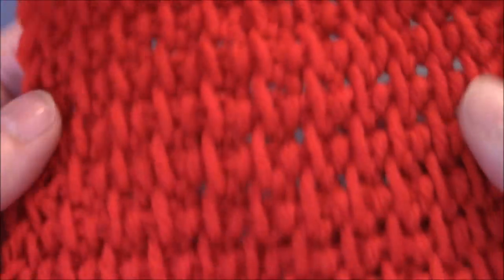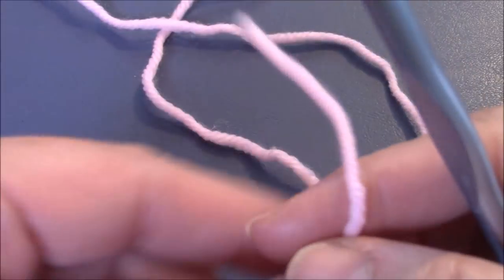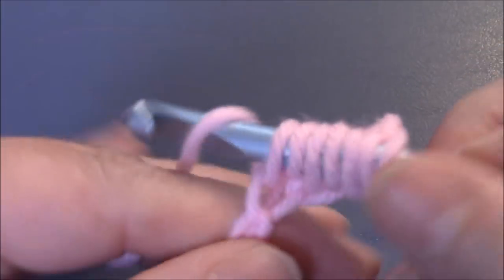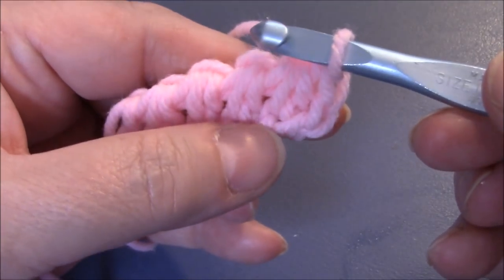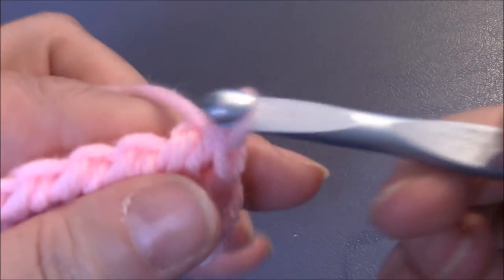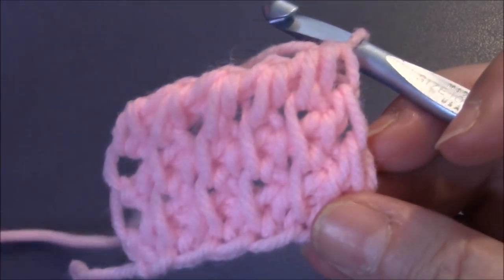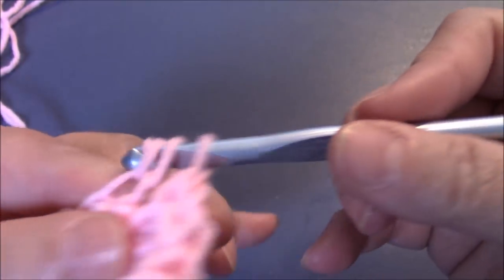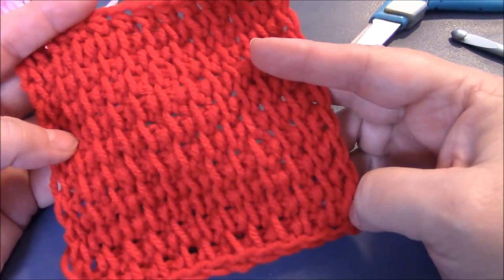Relaxed Tunisian Crochet Stitch - Learn How to Crochet with Darlene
Hello peanut gallery!  I have a new tunisian crochet stitch for you. Please remember that there might be something out there just like this with a different name. I just show you stuff I make up and give it whatever name I come up with. You feel free to make whatever changes you want to the stitch and call it what you want. I hope you like this new relaxed basic tunisian crochet stitch!